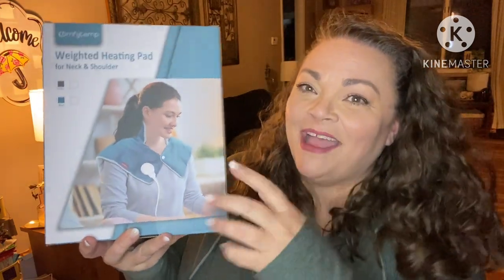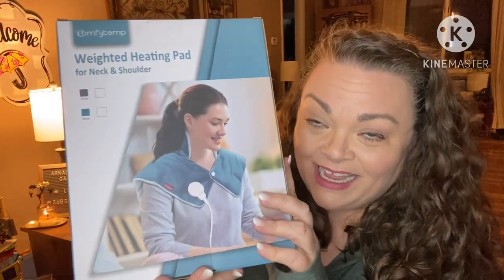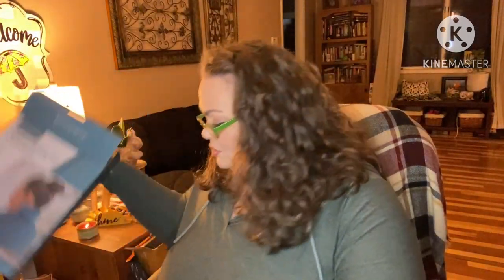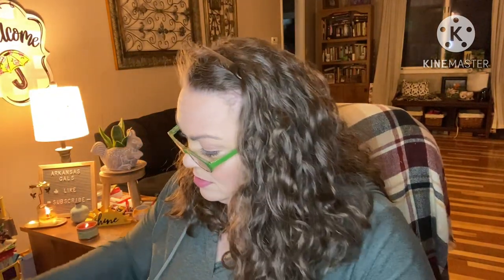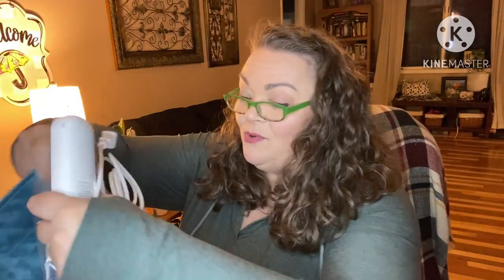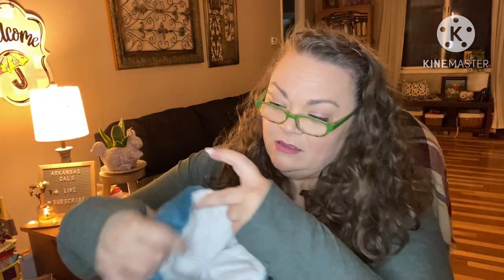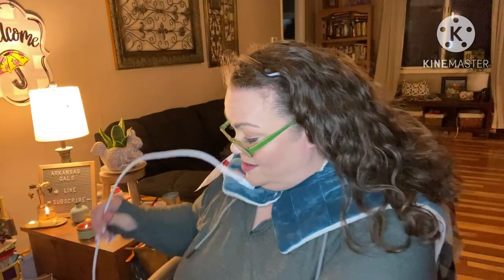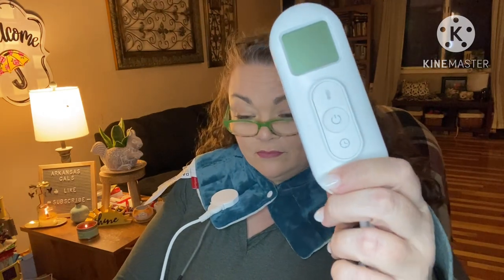Weighted Neck & Shoulder Heating Pad from ComfyTemp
Hashtag

Friend mail !!!

1. entries that don’t comply will be disqualified.
2 YouTube is not a sponsor of my contest and viewers must release YouTube from any liability related to this contest.